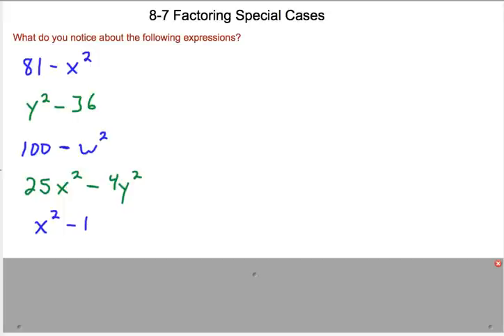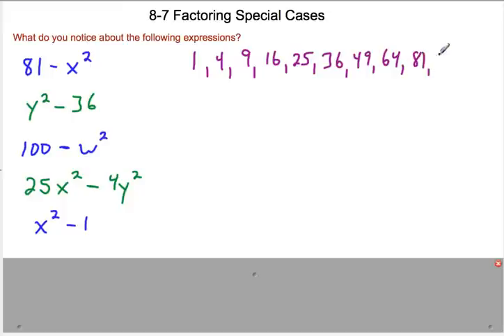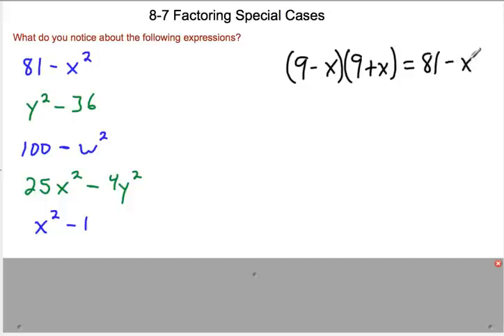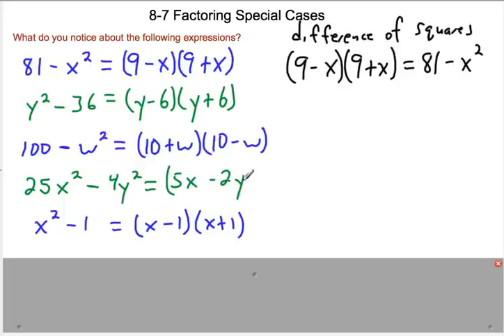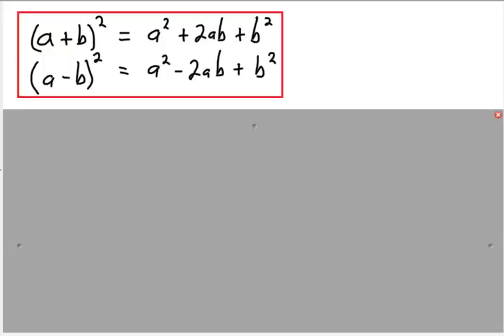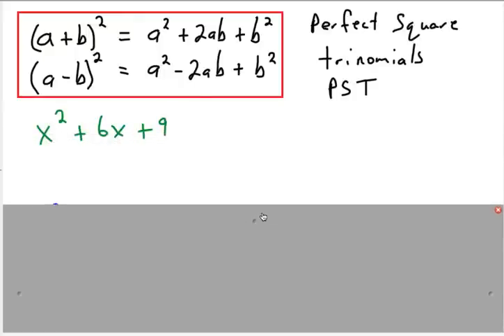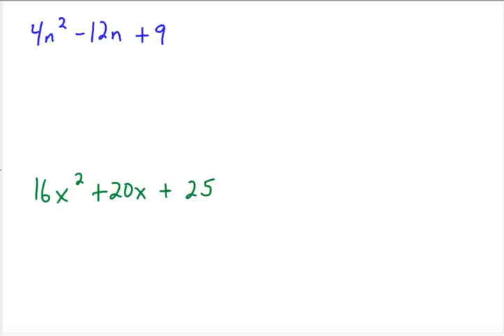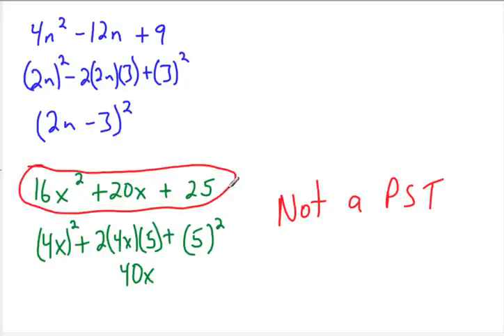8-7 Factoring Special Cases.mp4